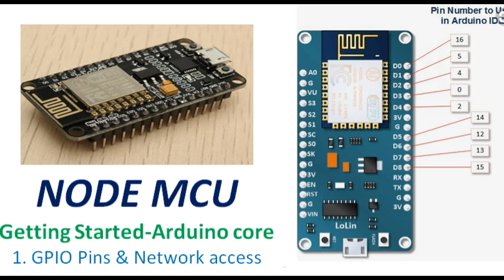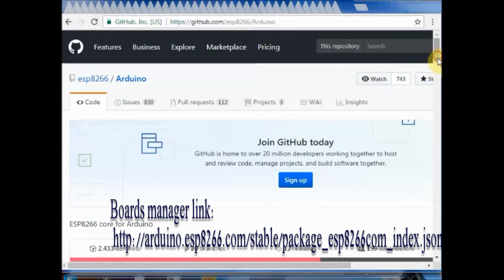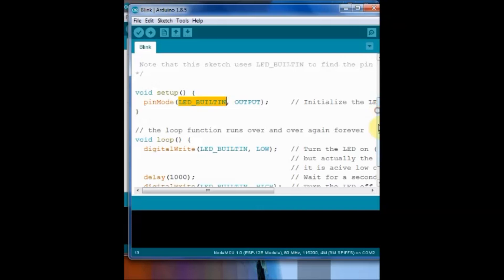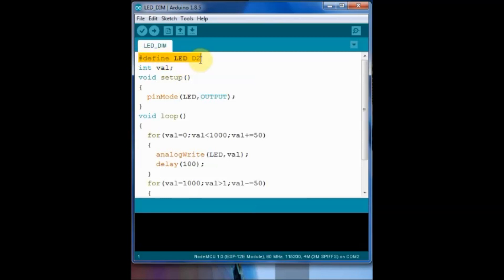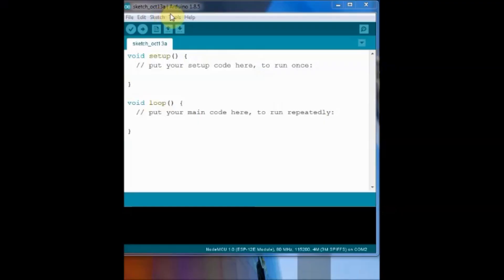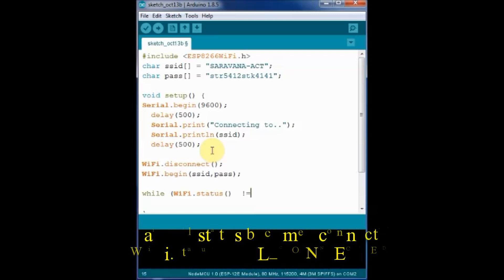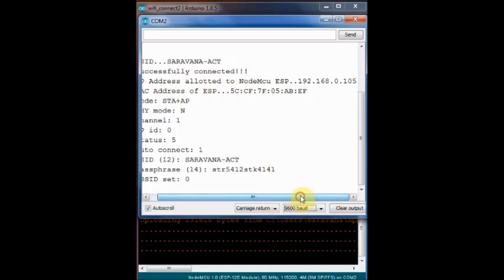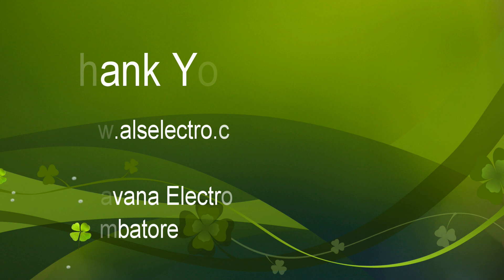NODEMCU - Getting started with Arduino core 1. GPIO & Network Access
Node MCU can be best used by installing ARDUINO CORE on to it.Coding can be done with ARDUINO IDE itself.